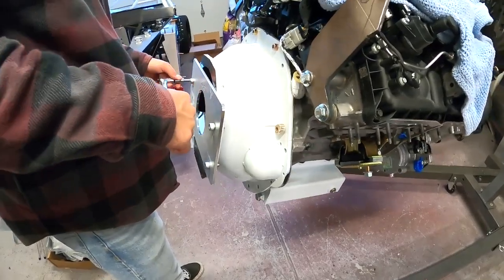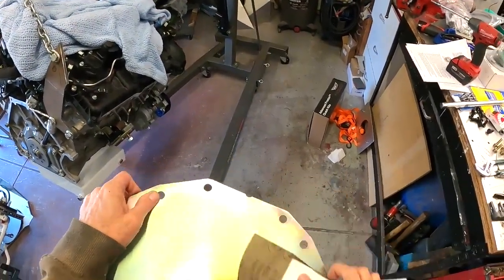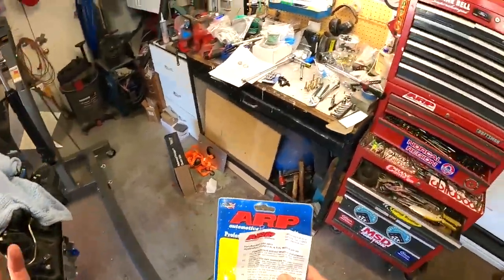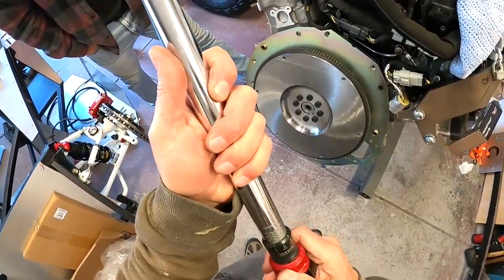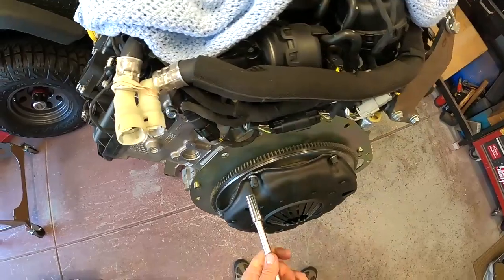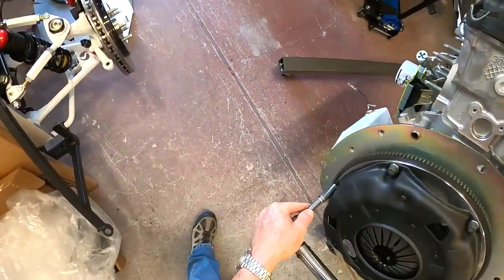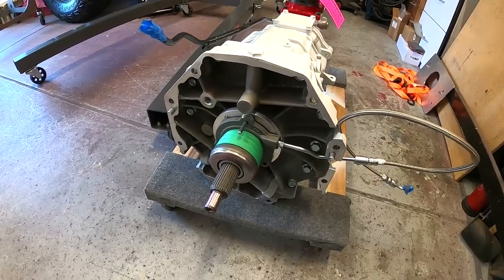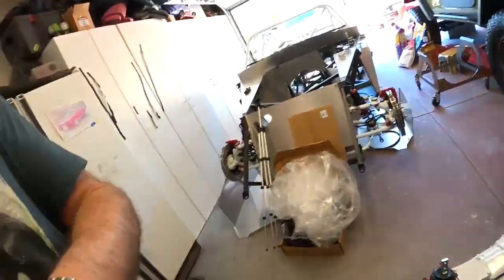Cobra Daytona Build- Engine to Transmission, Video 64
How to install flywheel, clutch and pressure plate, then join the engine and transmission.